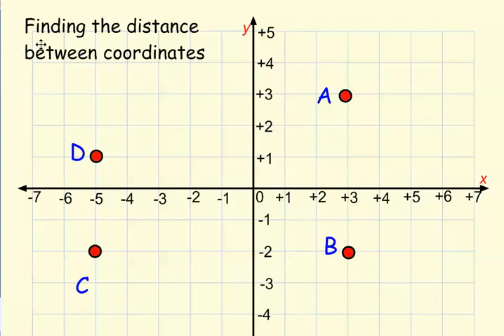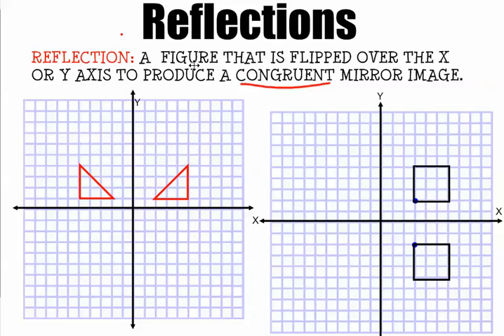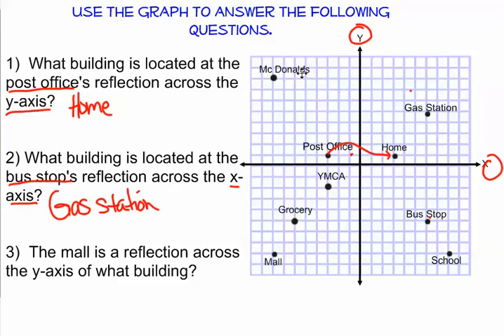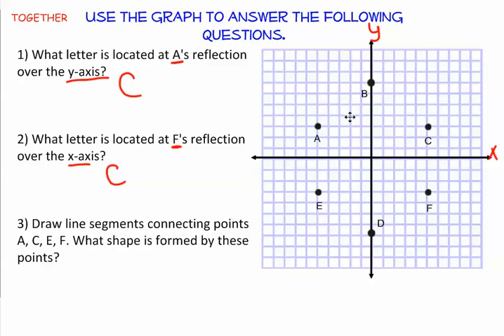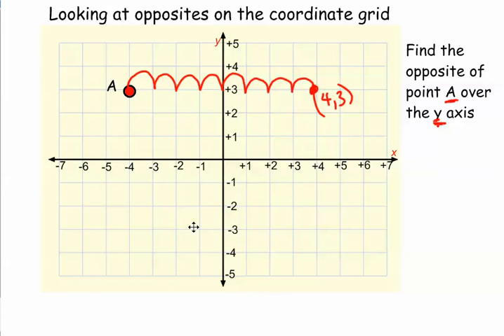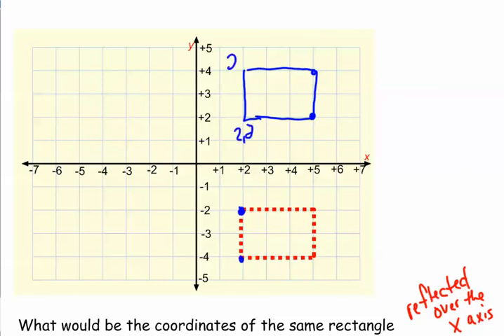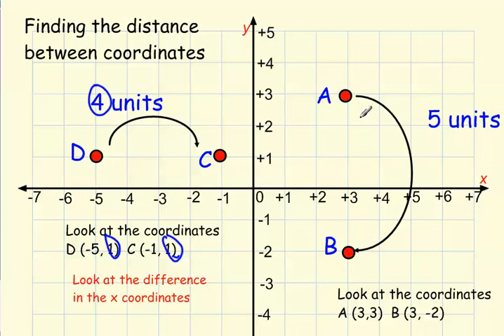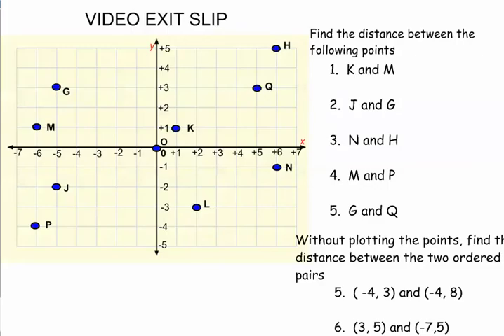NS 3 Reflectiion and Distance